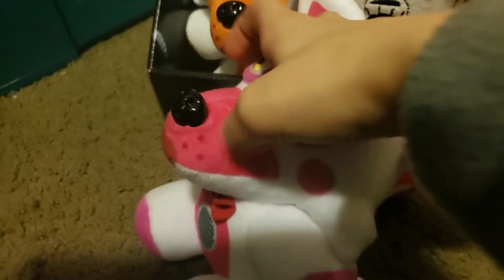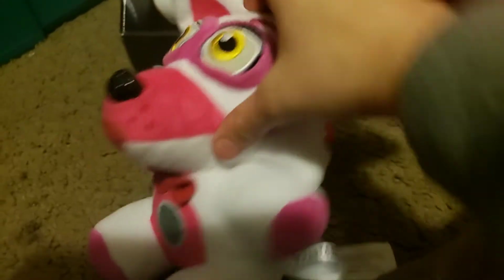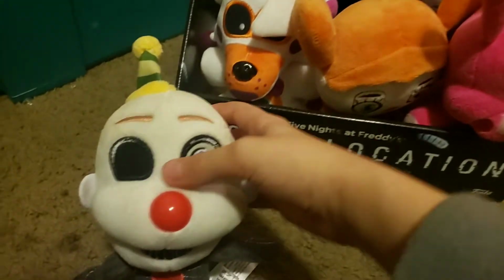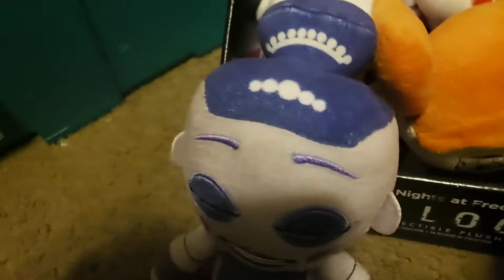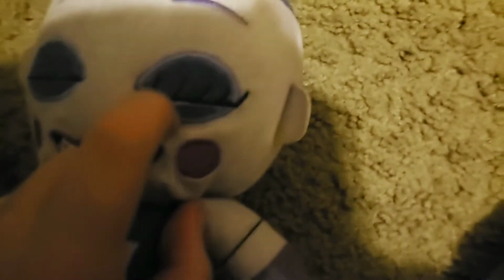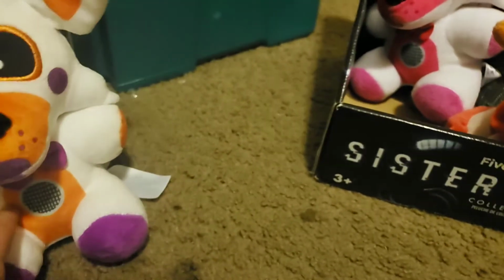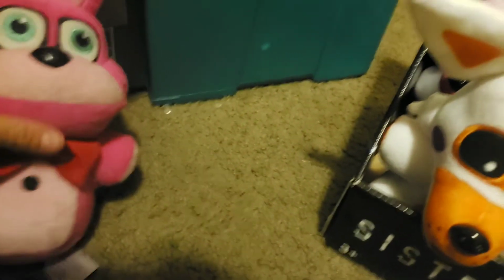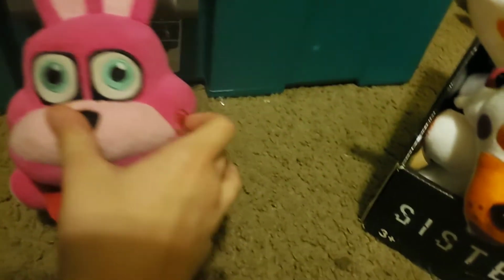My sister location plushes